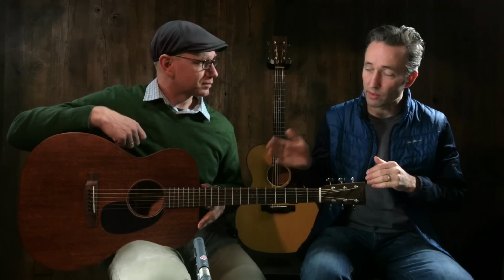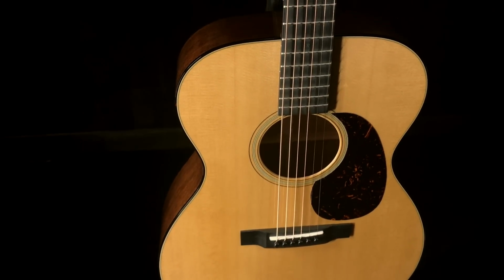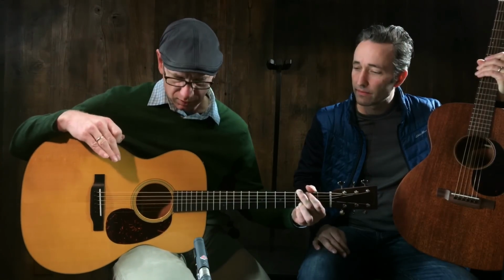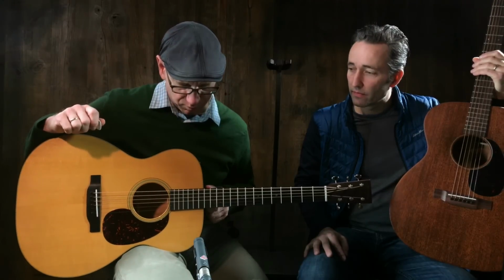Martin 000-18 vs 000-15M (Spruce vs Mahogany Top Wood Battle)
Which Martin "000" top wood do you think will sound the best? The 000-15M (mahogany) or the 000-18 (spruce). Both have identical backs & sides and body shapes, but will the top make that much of a difference?